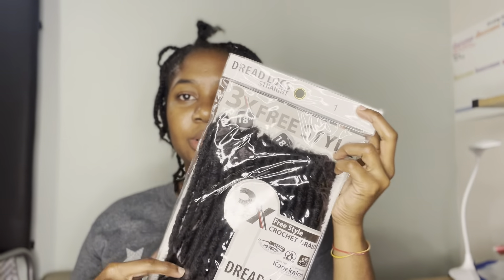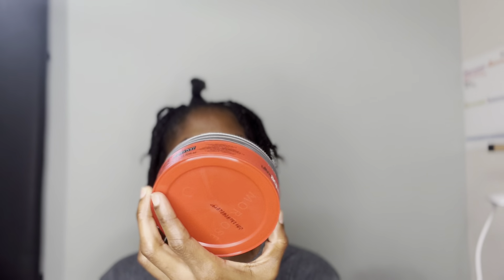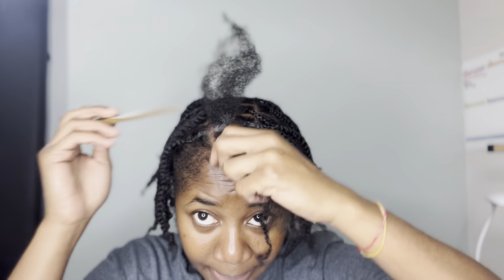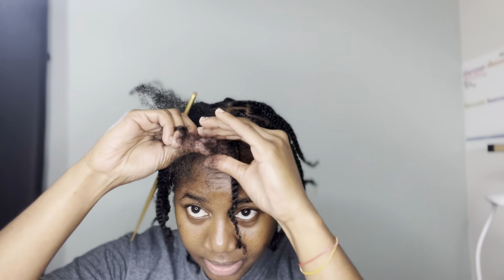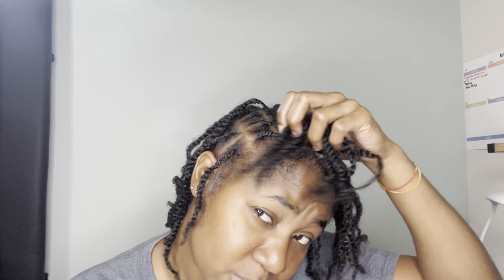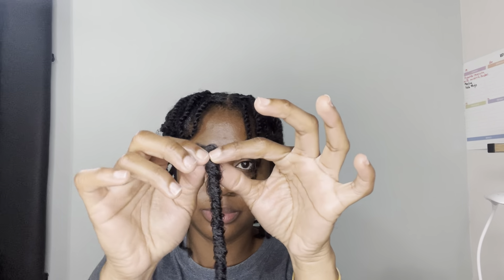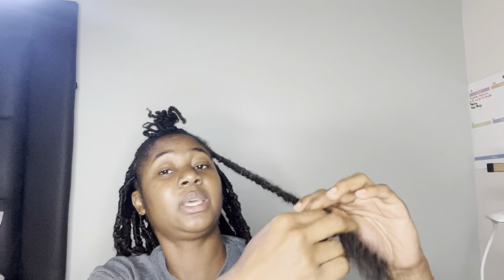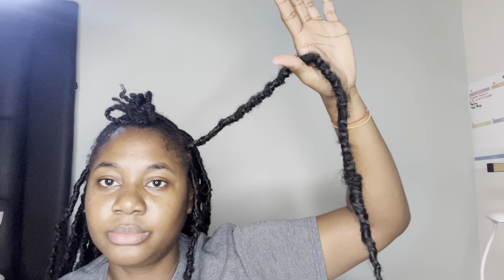How to do soft locs for easy take down | Faux locs tutorial | Terry Vassall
Hey guys thanks for stopping by today I’m showing you how I install my favorite protective hairstyle..